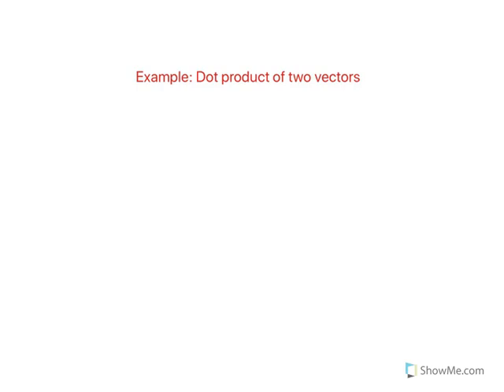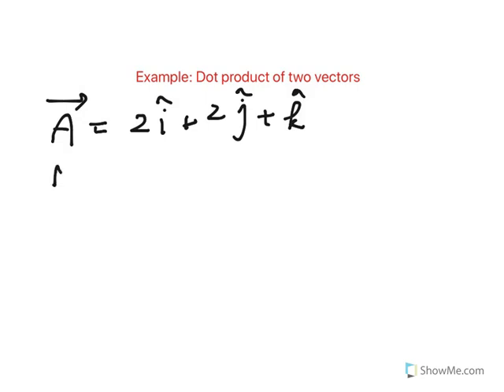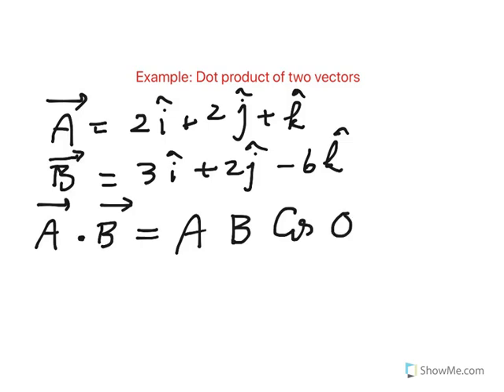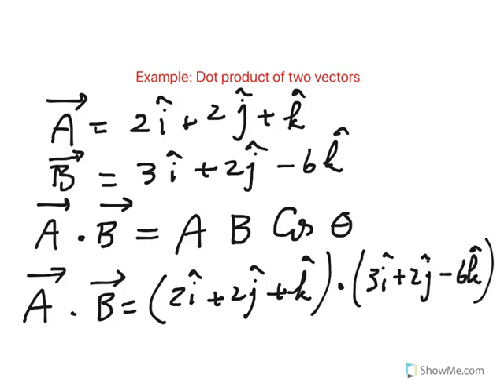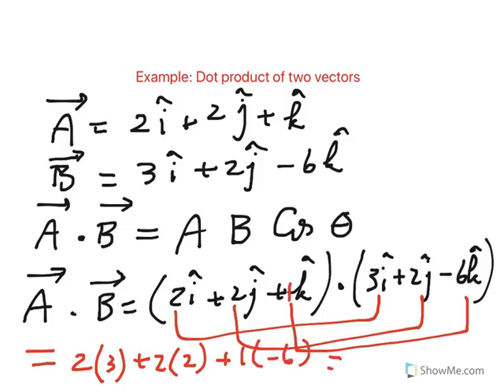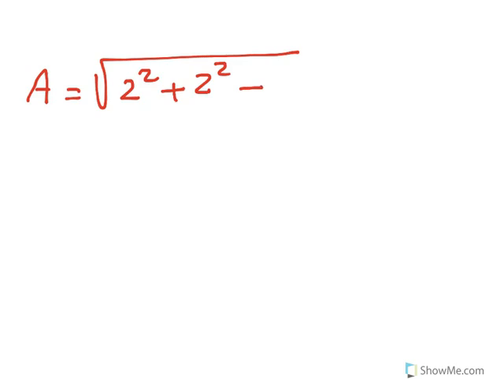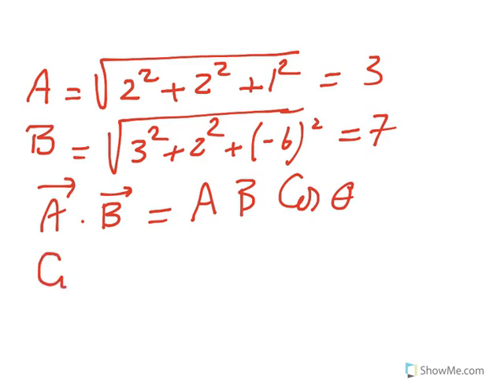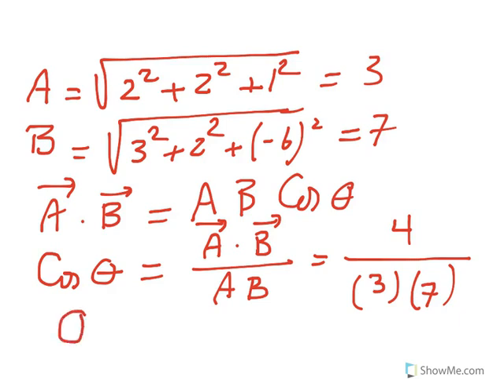Dot product of vectors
Example of dot product of two vectors